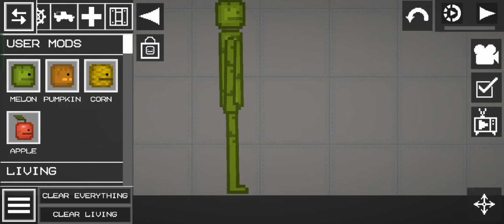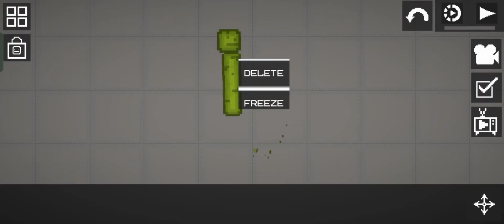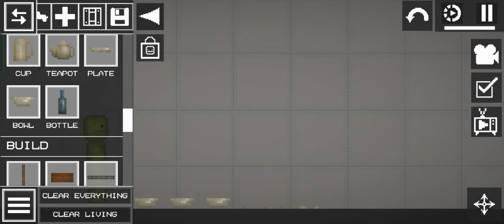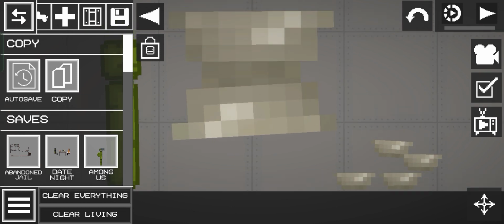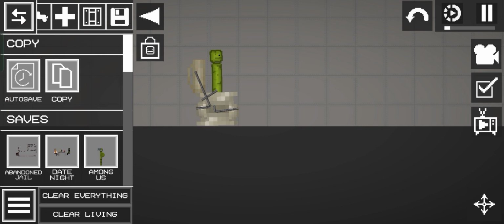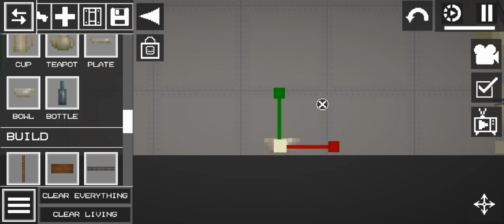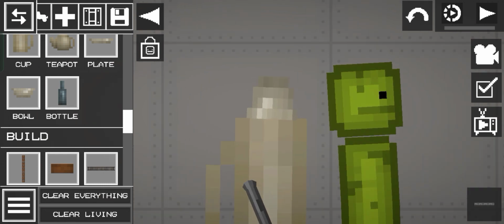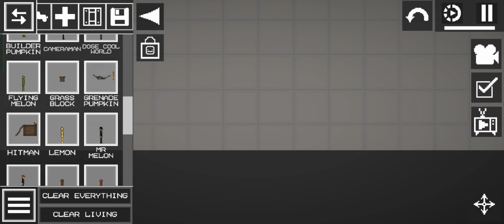how to make skibidi toilet in melon playground updated